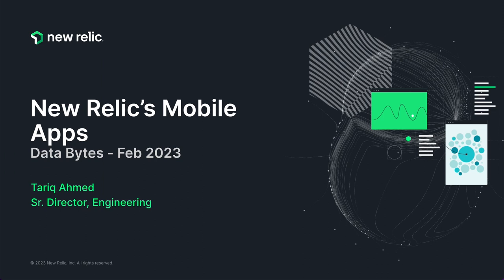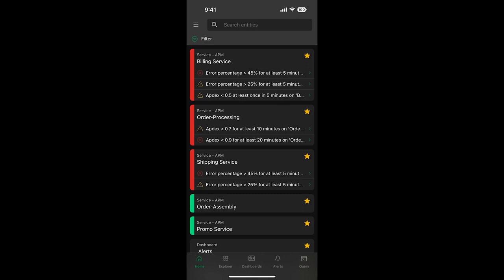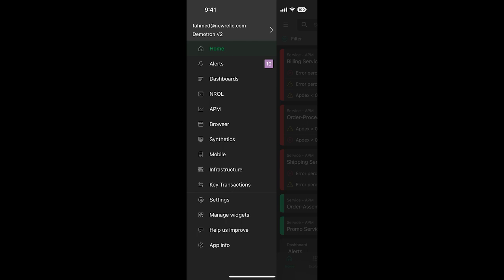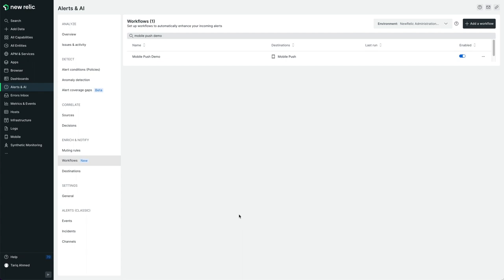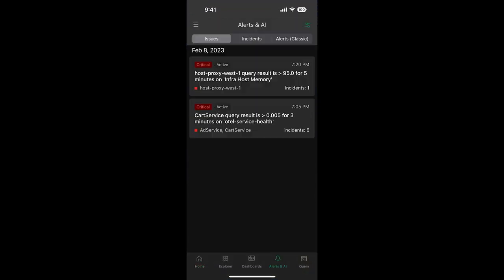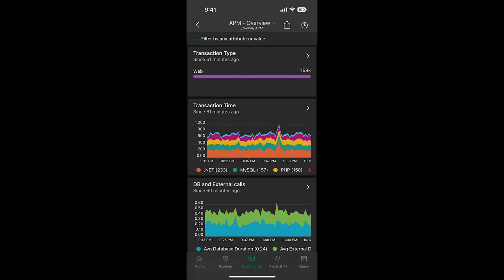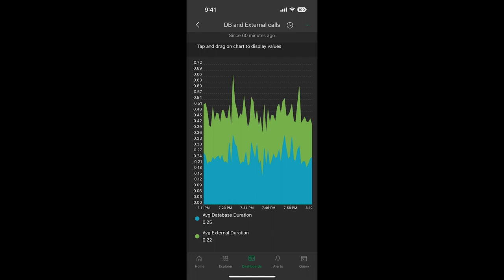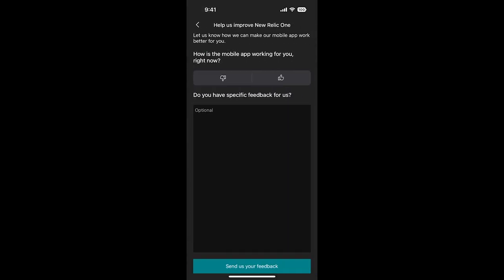Never miss an alert with New Relic's mobile app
Identify and resolve issues faster with New Relic’s mobile app for iOS and Android. Ensure that your systems are running smoothly, get instant alerts for critical incidents, and triage issues that arise, from wherever you are.

Get the app for your iOS device from the App Store or for your Android device from the Google Play store.

Presenter: Tariq Ahmed; Product(s): Alerts, Dashboards, Observability